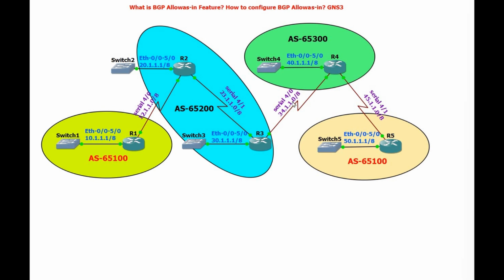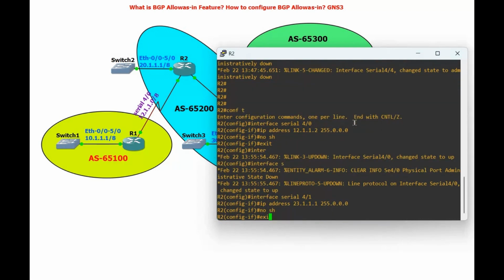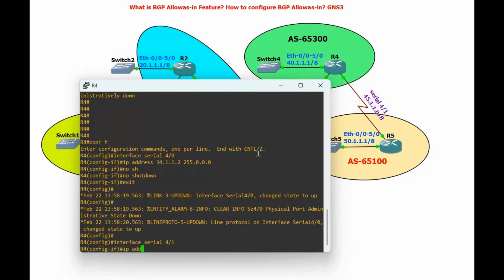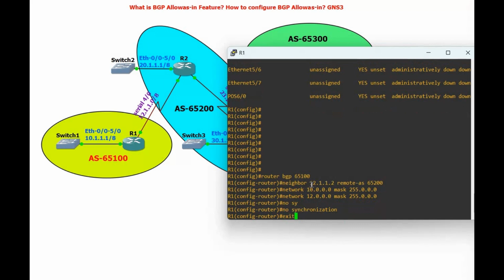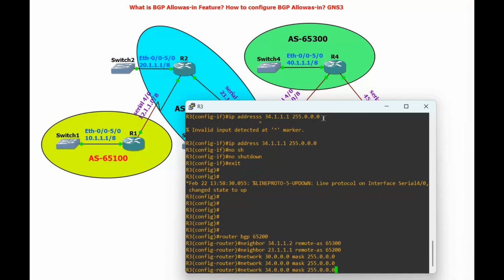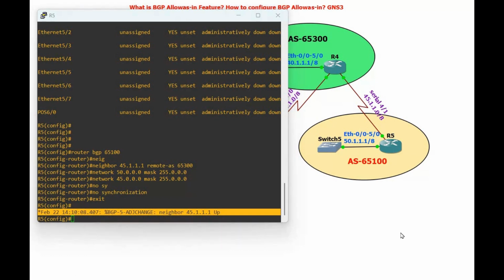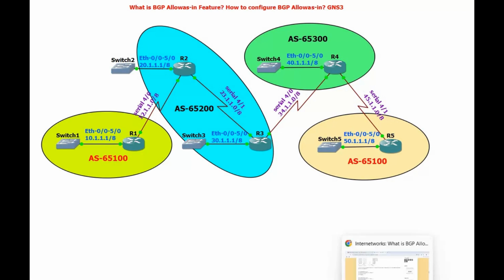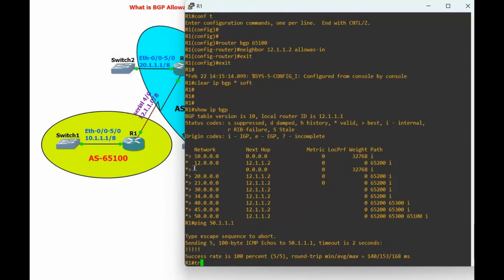What is BGP Allowas-in Feature? How to configure BGP Allowas-in? GNS3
BGP Allowas-in is a configuration option in Border Gateway Protocol (BGP) routing that allows a router to accept routes with its own AS (Autonomous System) number in the AS_PATH attribute.

There's a risk of creating routing loops if not managed properly. It should be used cautiously and with a clear understanding of network topology.

Purpose: Normally, BGP prevents loops by rejecting routes that contain the local AS number in the AS_PATH. However, in scenarios like multi-homed environments or when dealing with MPLS VPNs, you should allow routes to come back into your AS through different paths.

Functionality: When you configure allowas-in, you specify how many times your AS number is allowed to appear in the AS_PATH. This number can be set between 1 to 10, although this varies by router vendor and model. For example, setting allowas-in 2 would allow routes with up to two instances of your AS number in the path.

Usage Scenario:
Multi-homed Networks: If you have connections to the same ISP in different locations, allowas-in can prevent unnecessary route blackholing by allowing these routes back into your network.
MPLS VPNs: In scenarios where customer routes are sent through a service provider network and back, allowas-in ensures these routes are not dropped.

Configuration Example (Cisco IOS-like syntax):

plaintext
 neighbor 12.1.1.2 allowas-in 2
end

To allow the re-advertisement of all prefixes that contain duplicate ASNs, use the neighbor allowas-in command in router configuration mode in Router

Risks:
It can also lead to suboptimal routing if not configured correctly.
Best Practices:
Use sparingly and only where necessary.
Monitor BGP updates closely when employing this feature.
Combine with route-maps or other BGP policies to control which routes are accepted.
This configuration can significantly affect network reachability and BGP convergence, so it should be deployed with a good understanding of BGP dynamics and network design.

1. Complete CCNA CCNP and CCIE

2. CCIE LABs

3. MPLS full course

4. DMVPN

5. QoS

6. IPSec